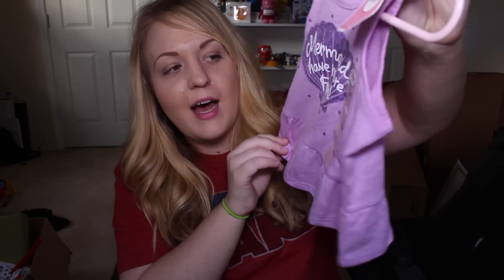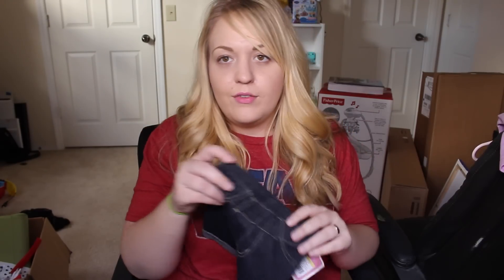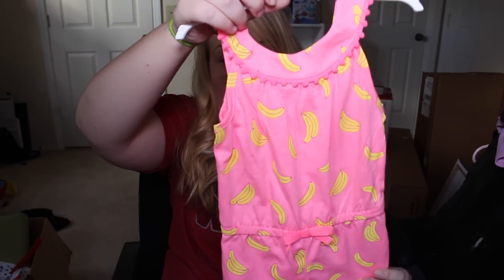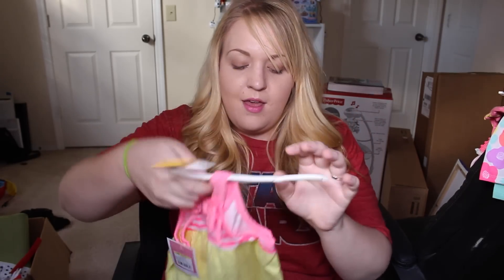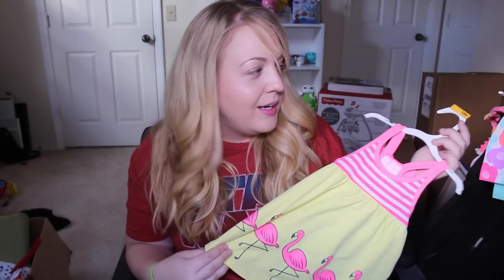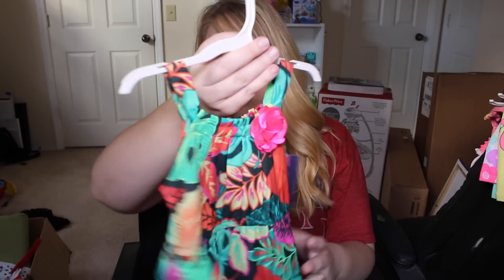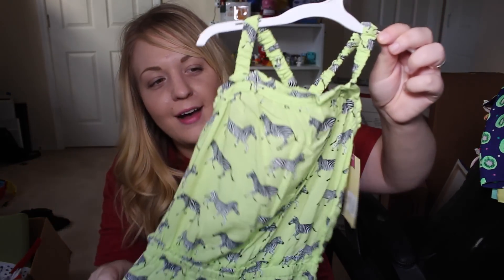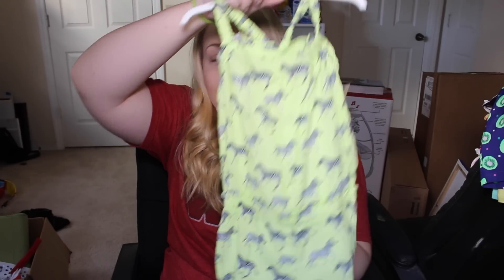Target Baby Clothing Haul! | Ohyouresotough0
I went into Target just to "look".. that never works out lol! Hope you enjoy this Target Baby Clothing Haul!
I am due on 10/22/15 with my first baby! Follow along on this exciting journey with me!
all items were purchased with my own money. this video is not sponsored